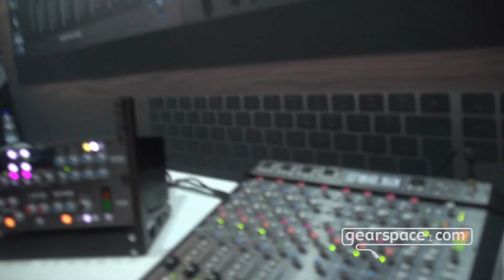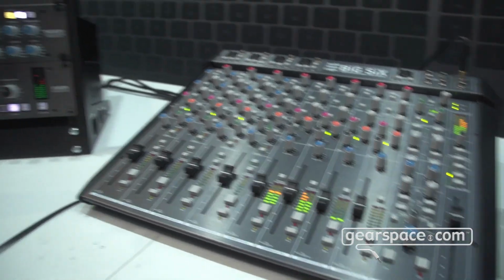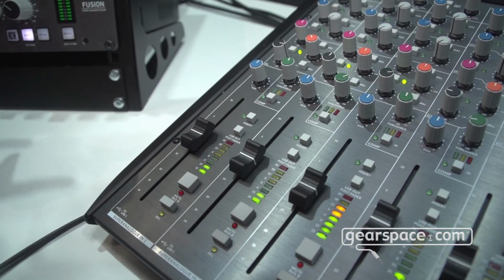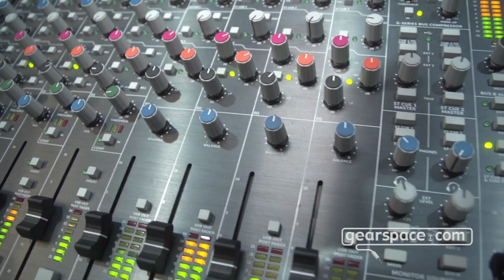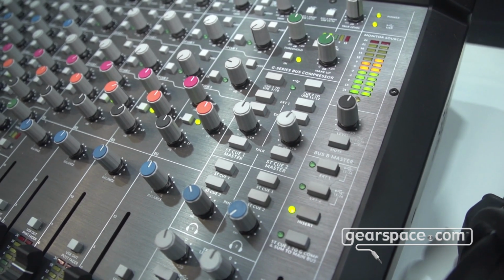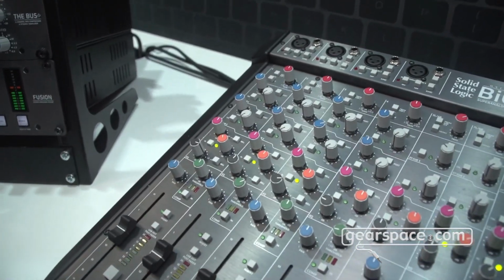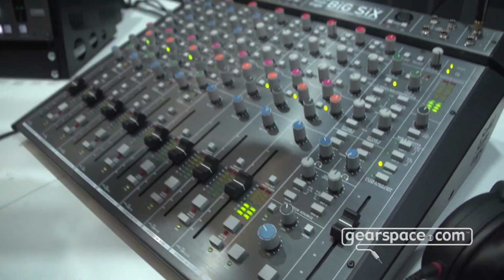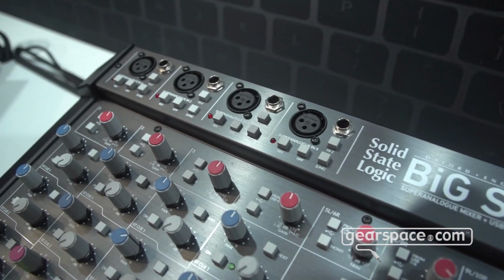Solid State Logic BiG SiX mixing desk @ IBC 2022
Ross from Solid State Logic gave us a quick overview of their BiG SiX Superanalogue mixing desk, with a multitude of SSL quality options and a USB interface that is freely assignable. A very complete mixer!